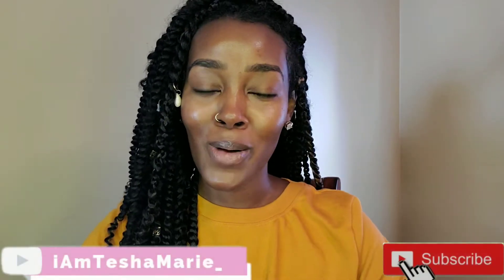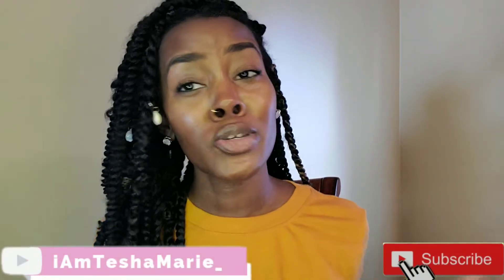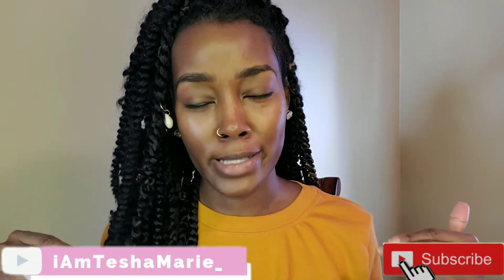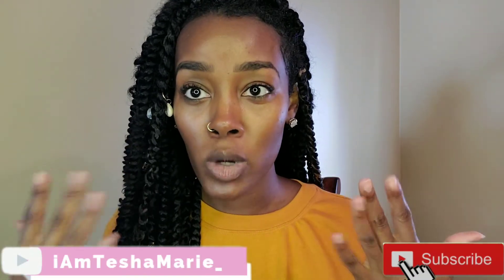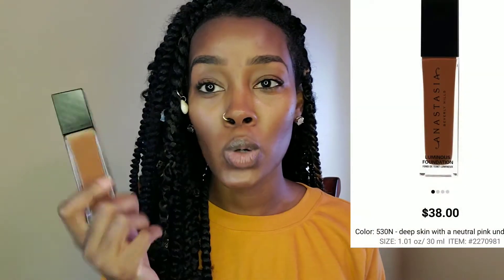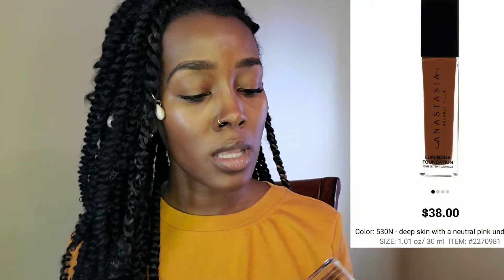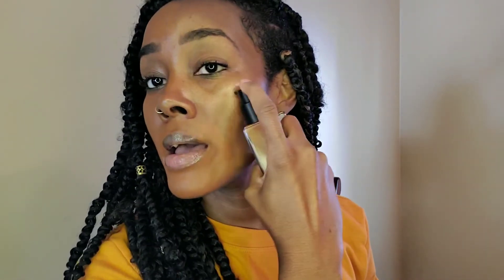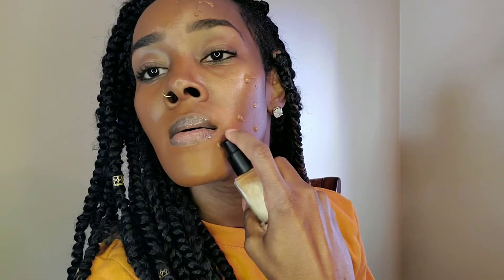Anastasia Beverly Hills Luminous Foundation Review and Wear Test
Here is my full review including a wear test of the new Anastasia Beverly Hills Luminous foundation in the color 530N. For reference I wear the shade 430 in the fenty foundation.

***Wear Test at the 9:10 mark***

Products used:
Milk Makeup Hydro Grip Primer
L.A. Girl HD Pro Conceal Color Corrector
Anastasia Luminous Foundation in 530N
Colourpop No Filter Concealer
Fenty Matchstix in Espresso
Laura Mercier Translucent Setting Powder
Fenty Sunstalk'r Bronzer